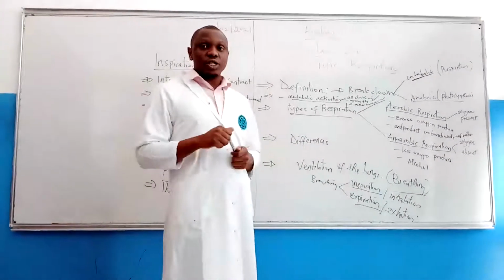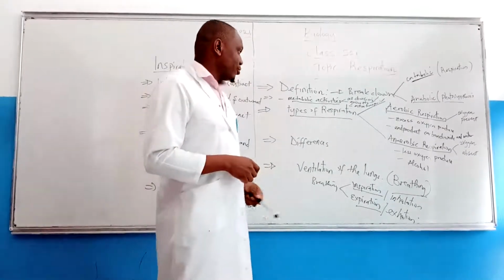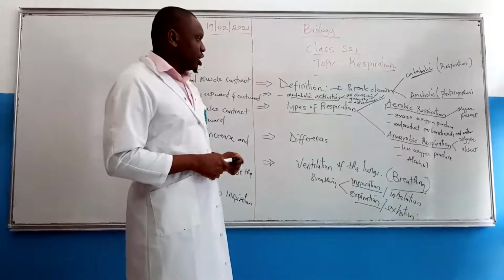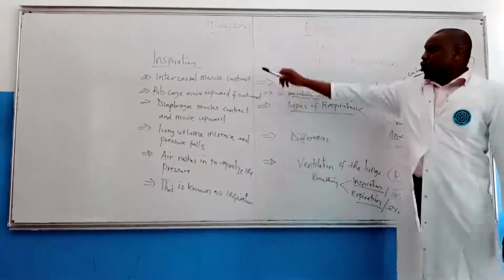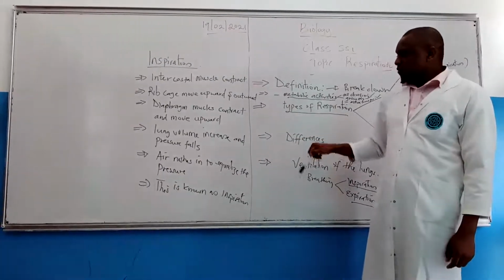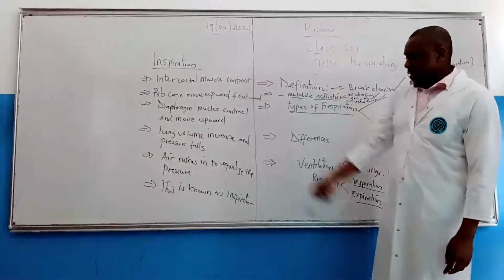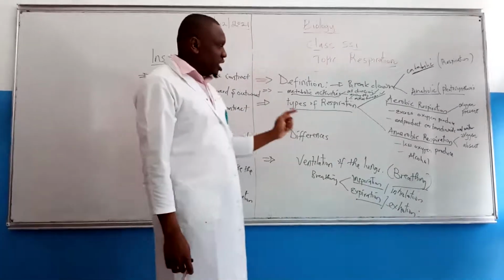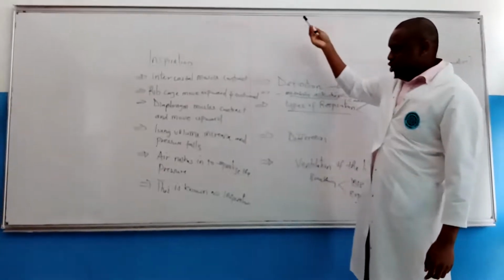SS1 Biology 19 02 2021